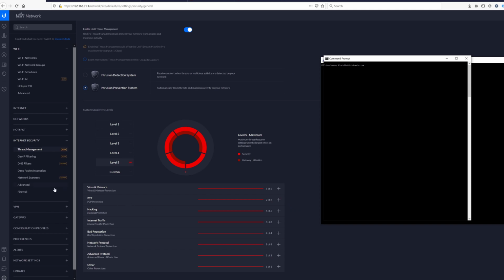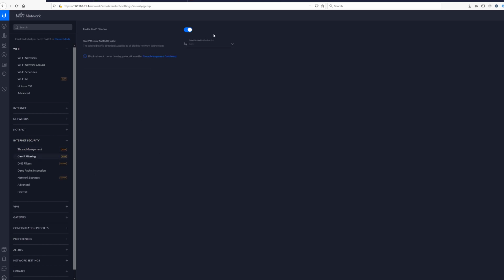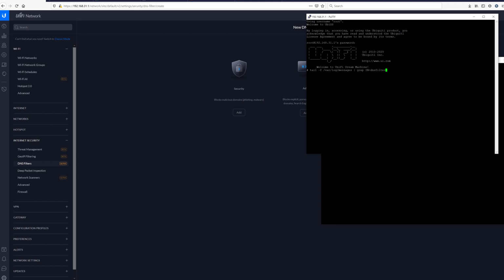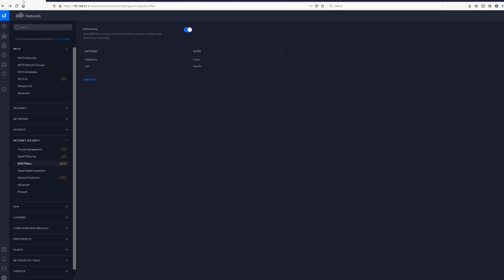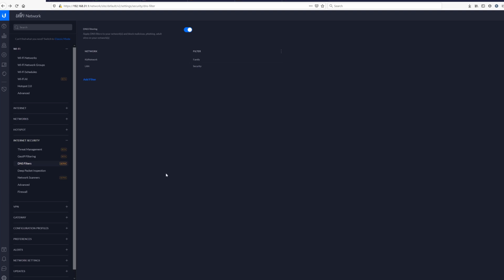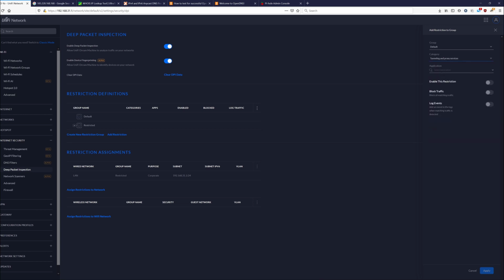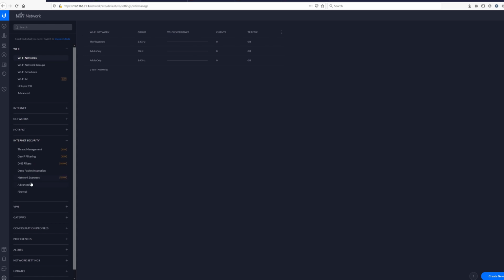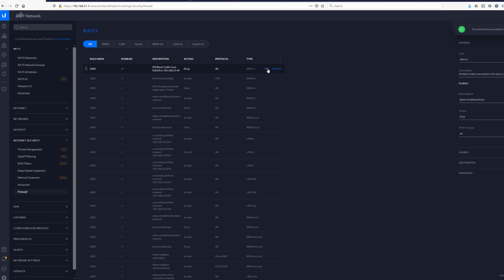Ubiquiti Unifi Dream Machine Pro (UDM-Pro) Internet Security Features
The Ubiquiti Unifi Dream Machine Pro (UDM-Pro) and Unifi Dream Machine (UDM) build off of the Internet Security features available with Unifi and a USG/USG-PRO-4. This video walks through the features and at where they have been enhanced.